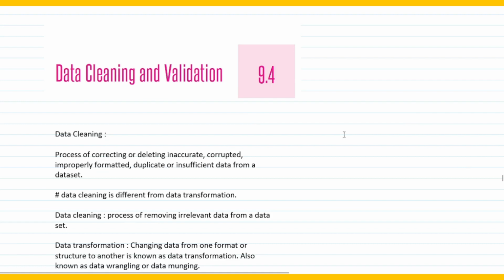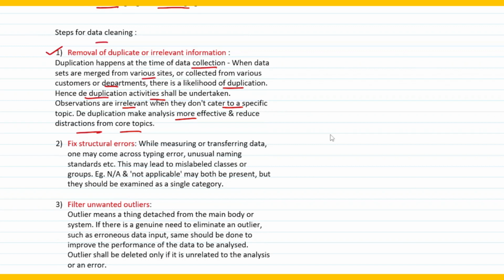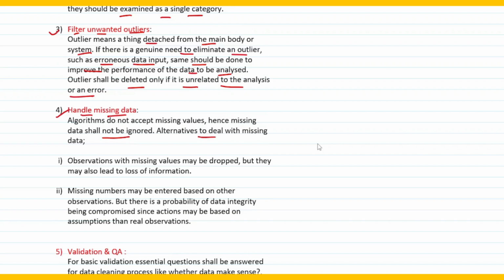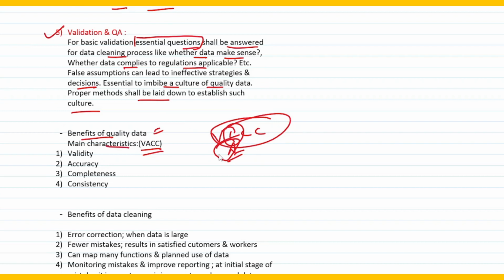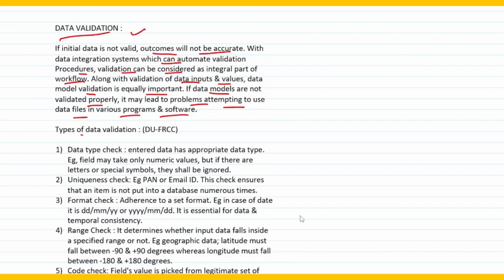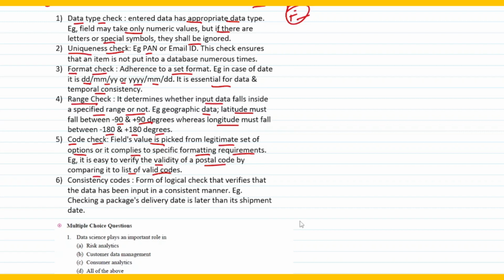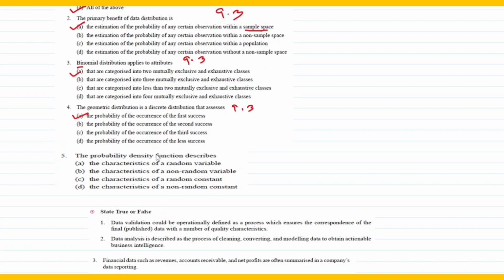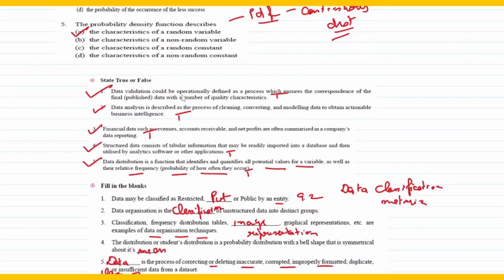PAPER 11 | financial management & business data analytics | module 9.4 & MCQ's